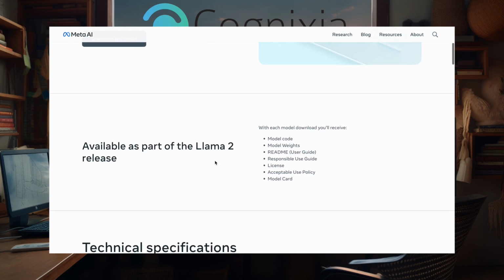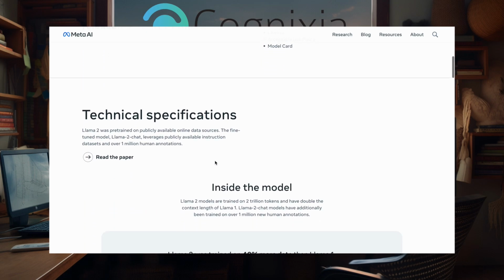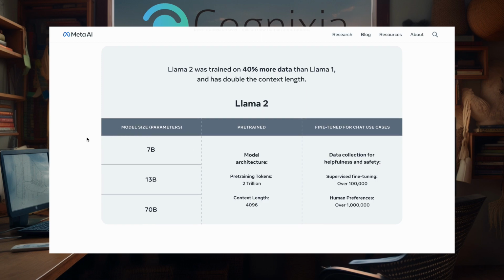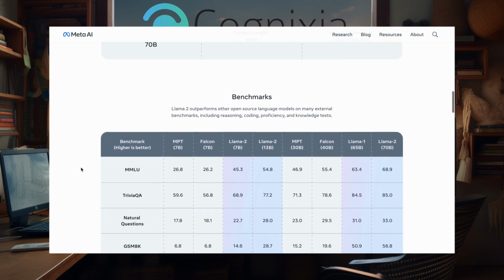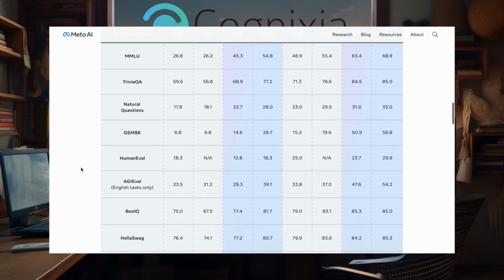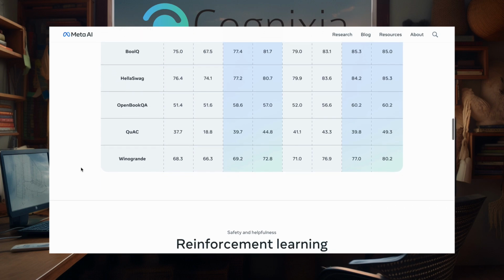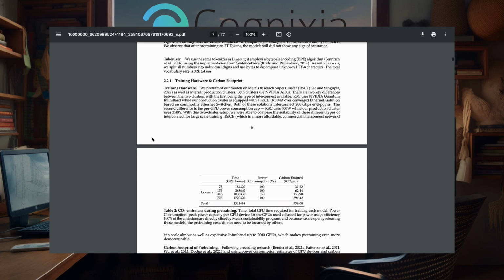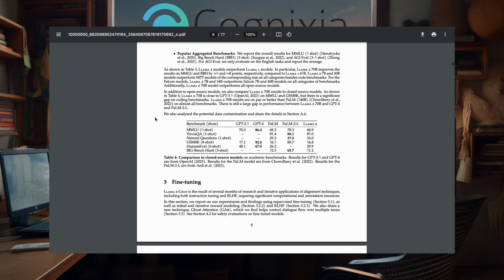Corporate Bytes Presents - Micro Bytes - Ep 4 - Llama 2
Micro Bytes covers popular topics in a micro fashion and a quicker paced.

This Episode covers Meta's Llama 2 with a following along on the features discussed.

SME: Jamison Ducey
Producer/Editor: Jamison Ducey
Host: Rich Bowers